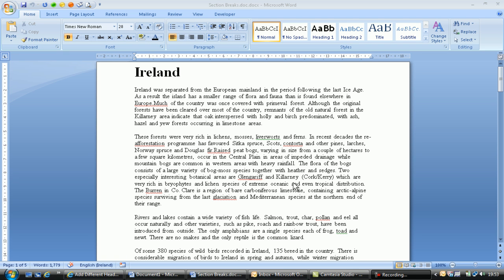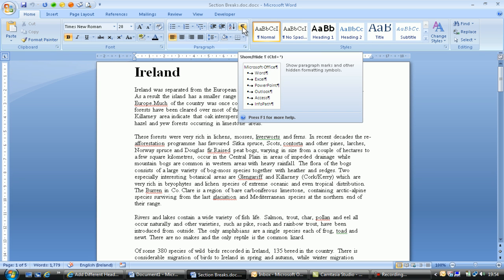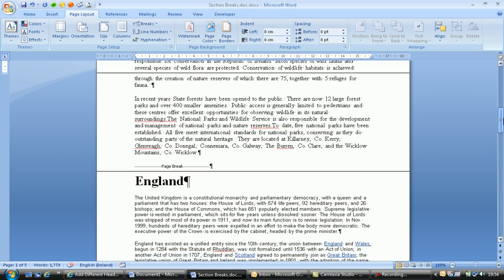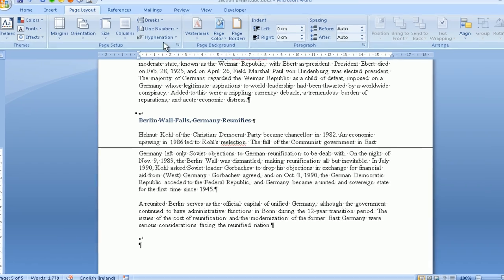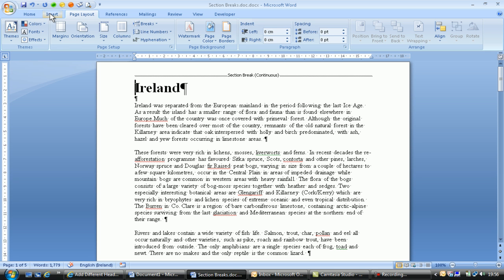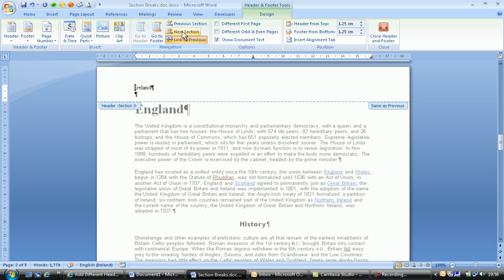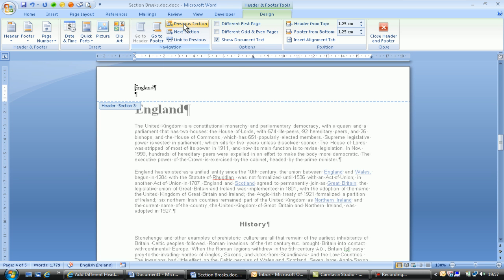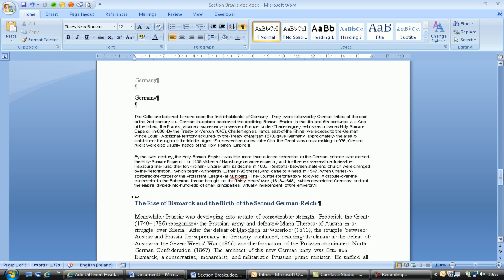Microsoft Word 2007 Headers and Section Breaks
Easy to follow 4 minute tutorial on how to use sections breaks in a Word 2007 document. This demo also shows how to insert different headers into the same document. Created by professional Word Tutor.